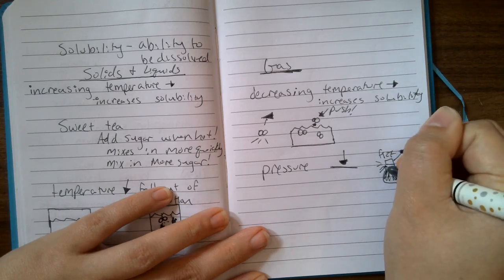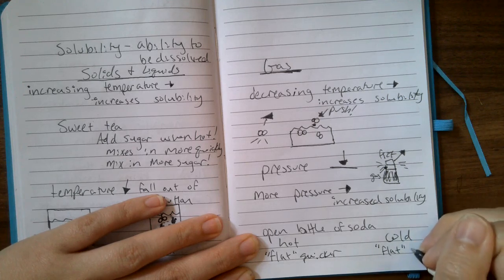Understanding Solubility and Concentration 🧪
Learn about solutions and factors that influence solubility/concentration :)